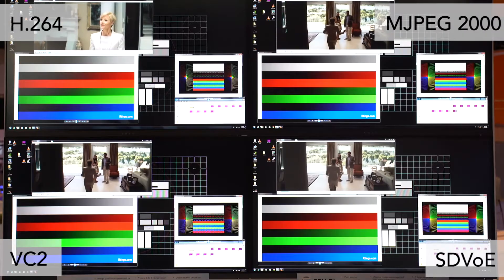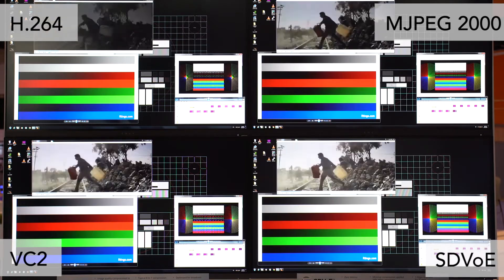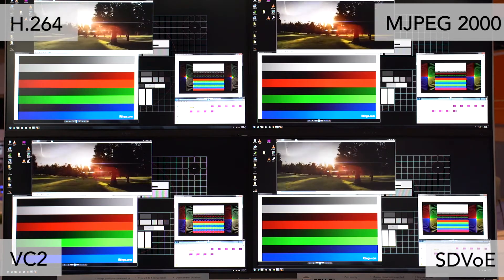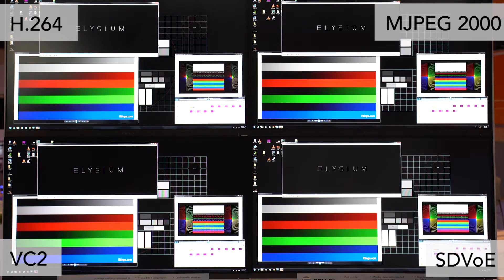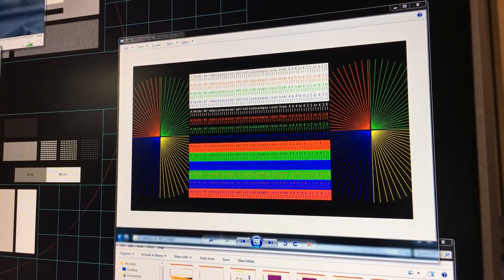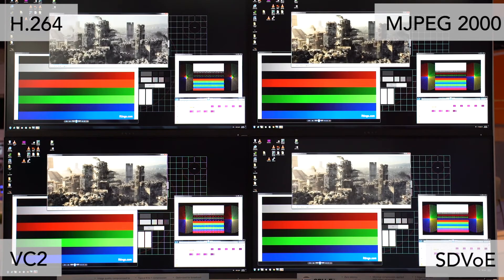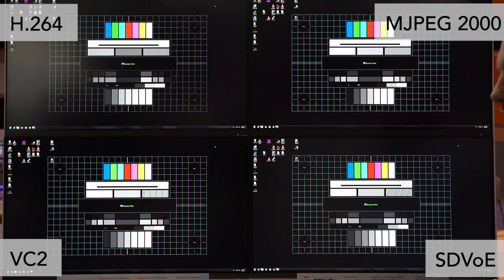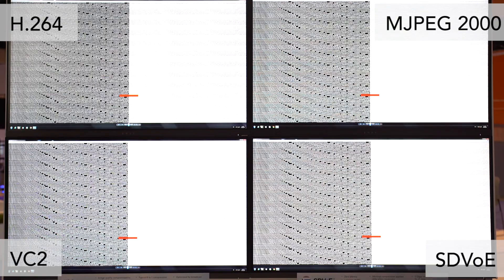SDVoE codec shootout demonstration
SDVoE Alliance President, Justin Kennington, demonstrates the performance differences between an SDVoE transport system and other leading compression codecs. Content is being outputted from a PC at 4K30 through an HDMI four-way splitter. Each leg of that splitter then feeds into a different encoder/decoder pair before being displayed. Take special note of the differences in video quality and latency of the different approaches.

Learn more about the benefits of SDVoE technology and the Christie® Terra solution